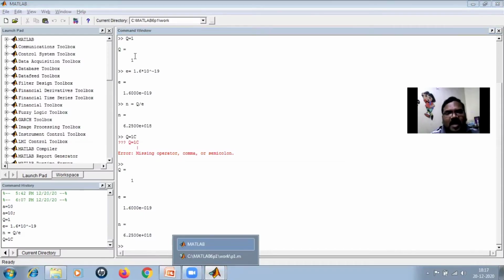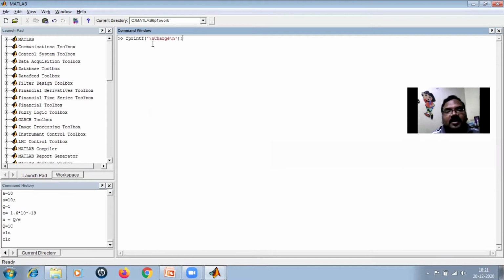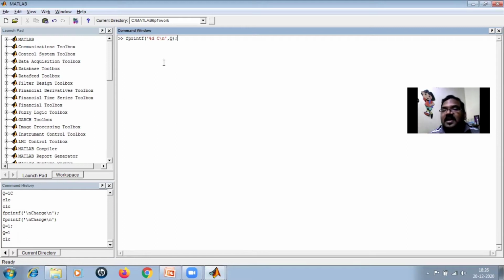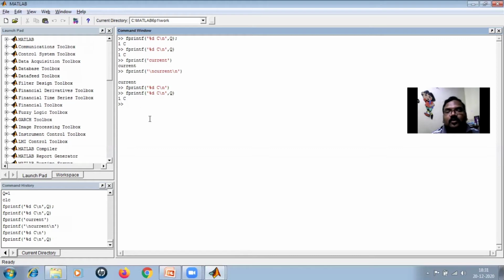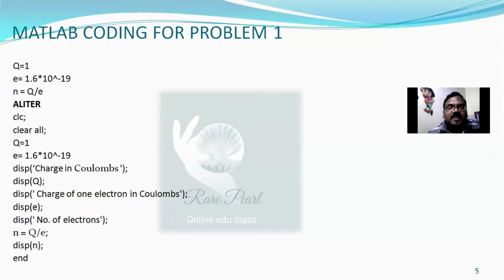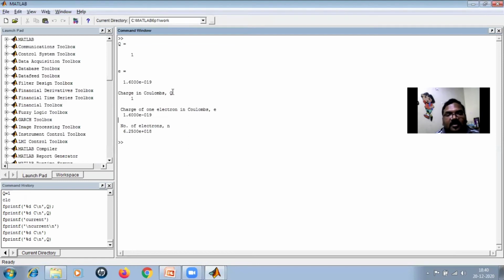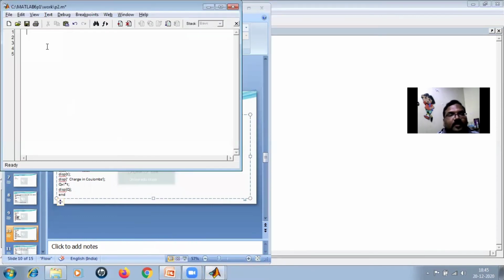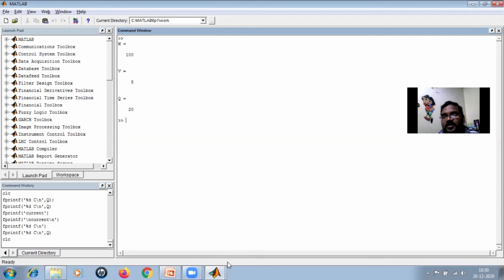Circuit simulation/Solving Problems on Charge using MATLAB - PART 2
Especially for Diploma & BE- Electrical Engineering students.
In this presentation, i have explained matlab basics & coding for expressions related to problems on charge, i have discussed how to enter statements in Command Window  & how to clear command history in MATLAB.I have illustrated how to type a program in editor window, save and debug or run the program. I have discussed two methods of displaying the statement, syntax of fprintf and disp command.